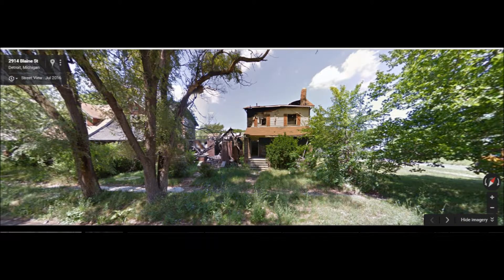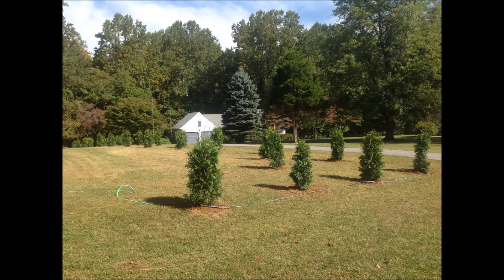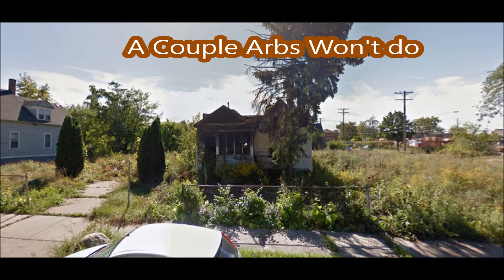These Trees May Cause Claustrophobia